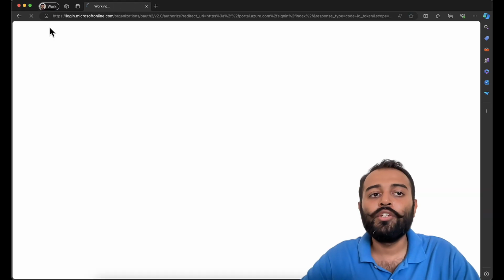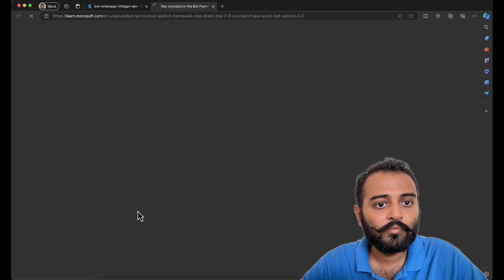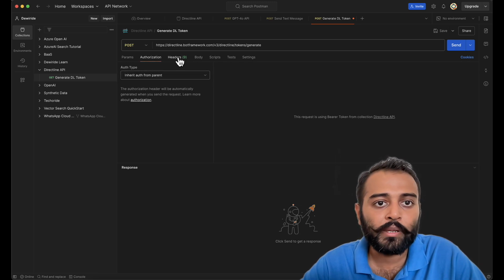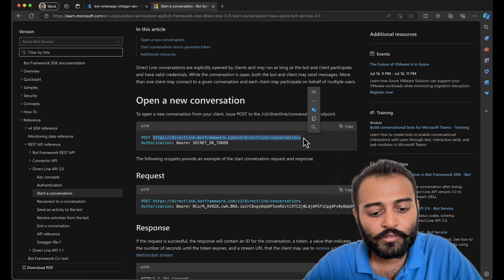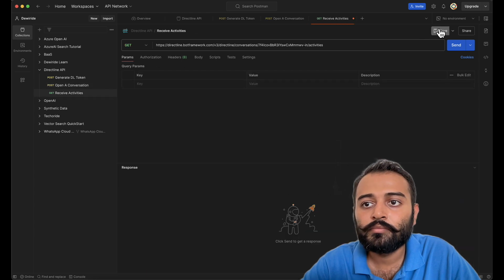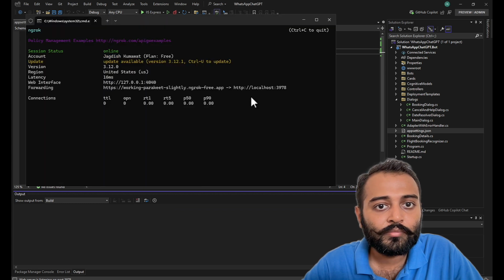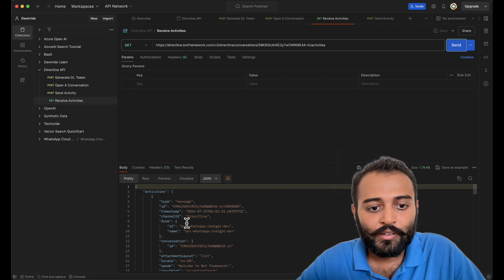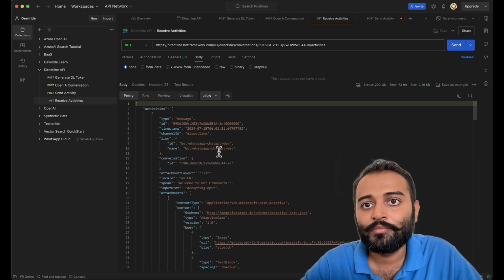4.3. Using Directline Channel/API in Azure Bot Service using Postman | Token | Send/Receive Activity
In this tutorial, learn how to use the Directline Channel/API in Azure Bot Service with Postman, focusing on token generation and sending/receiving activities. We will guide you through the process of setting up the Directline Channel, generating tokens, and using Postman to test interactions with your bot. This comprehensive guide is perfect for developers looking to leverage Azure Bot Service and Directline API to create powerful and interactive chatbots. With clear instructions and practical examples, you’ll be able to effectively manage token-based authentication and handle activities​.